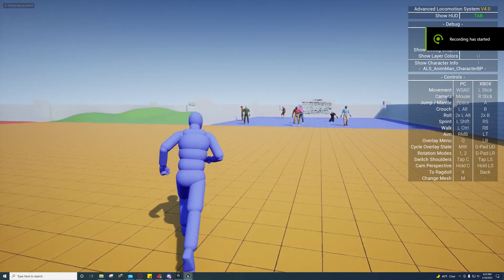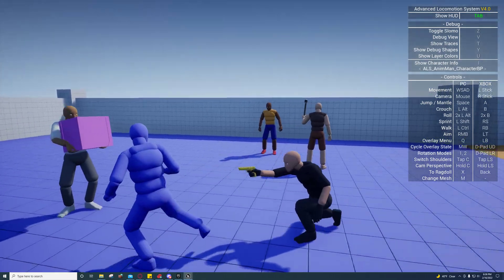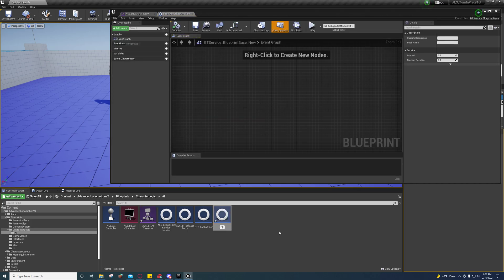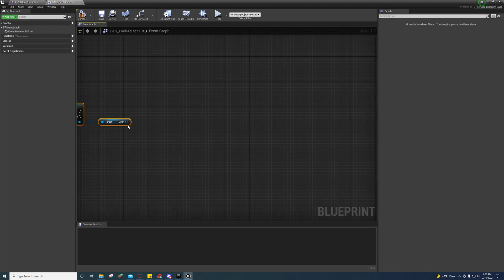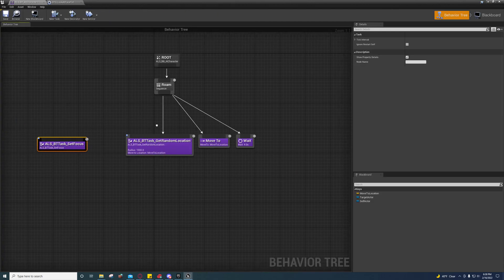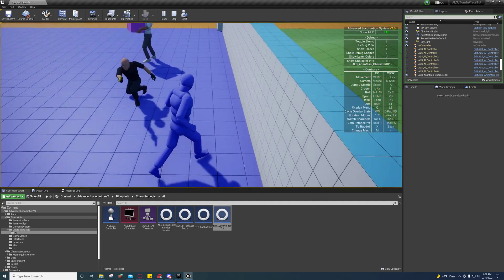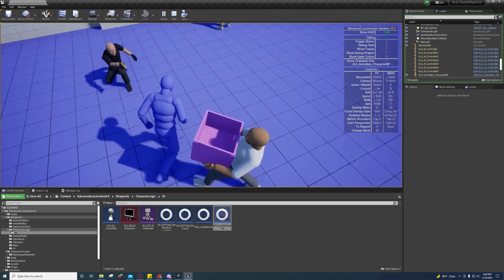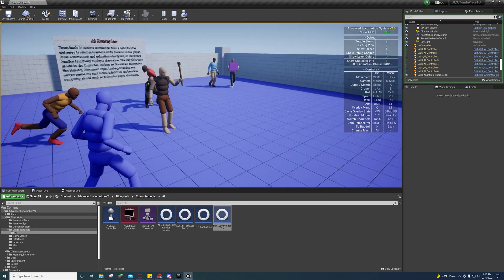Unreal Engine - Make the Character Look to Face Not Body (ALS)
As Requested, I demonstrate how you can achieve this, it will require a service to be ran at the pace an Event Tick will run...but on the BehaviorTree...I'll look into a way to slow this tick down without it creating issues for crouched players, but it seems there may be more logic involved for that, so I'll have to look into a way to deal with that issue and get back to you